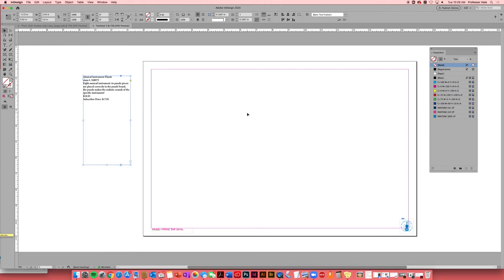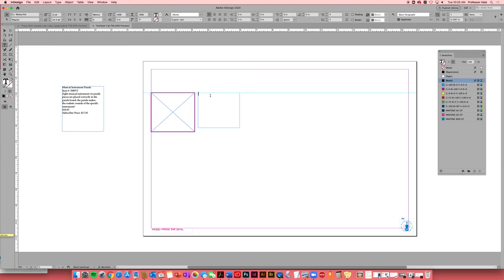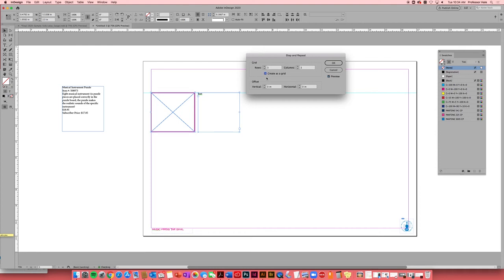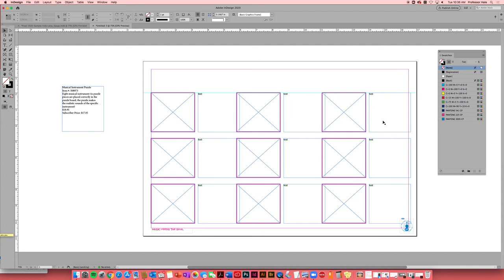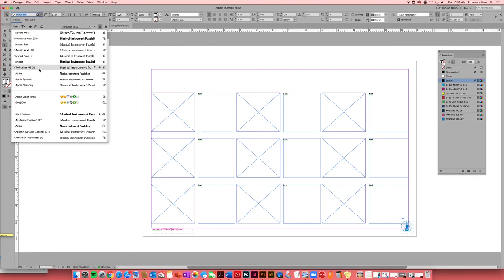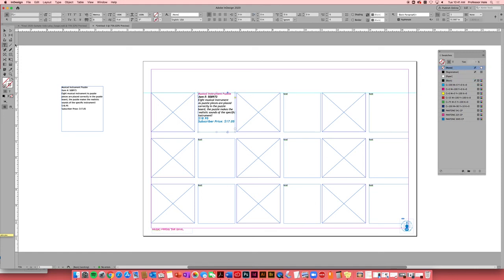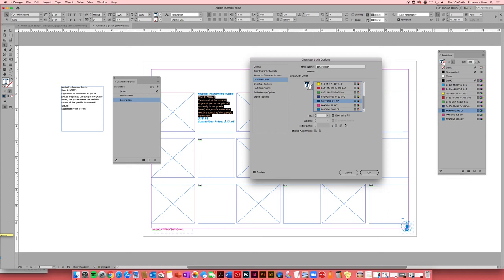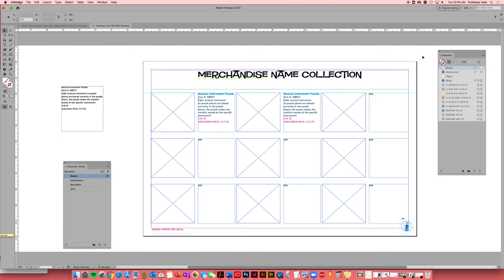Indesign grid-step&repeat line sheet for 17x11in